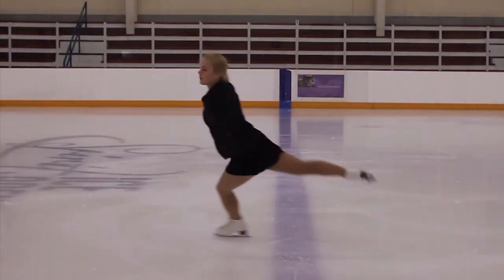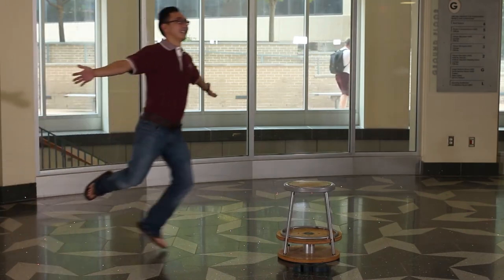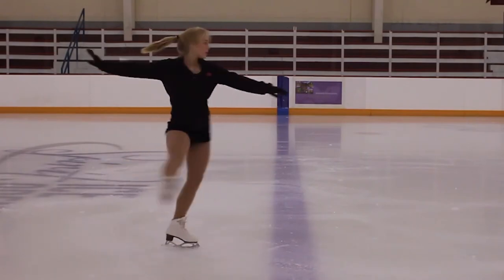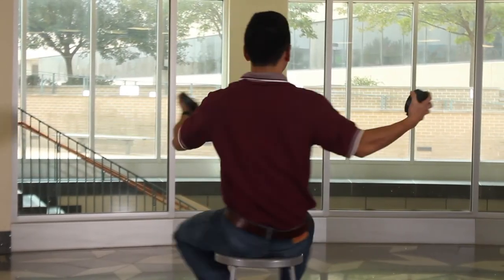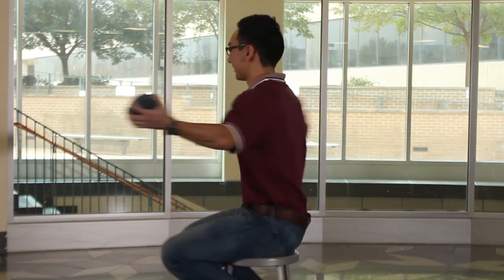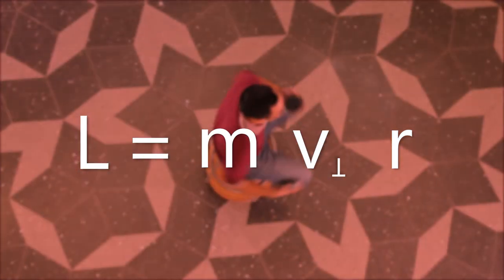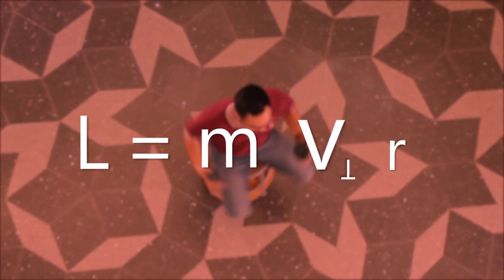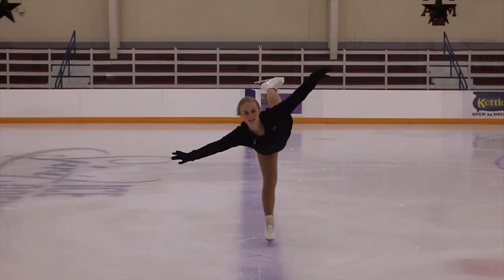Angular Momentum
Have you ever wondered what allows a figure skater to spin at such high speeds? Is it magic??... No! It’s physics!